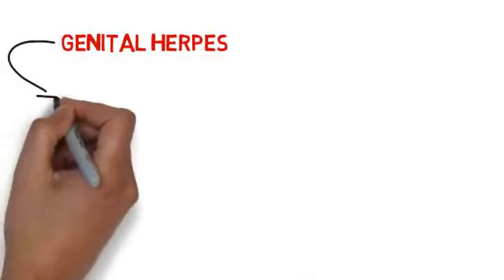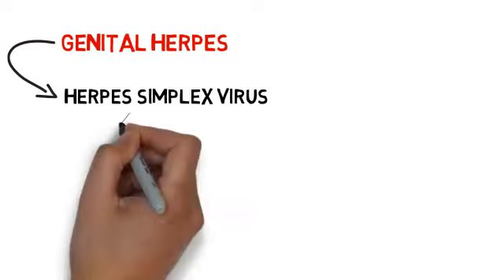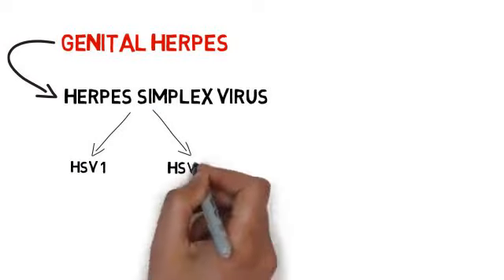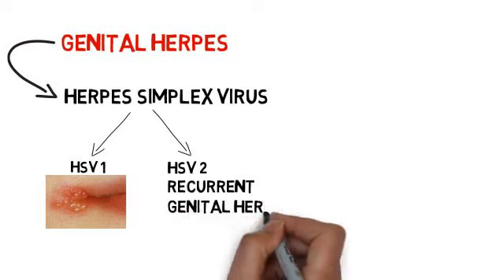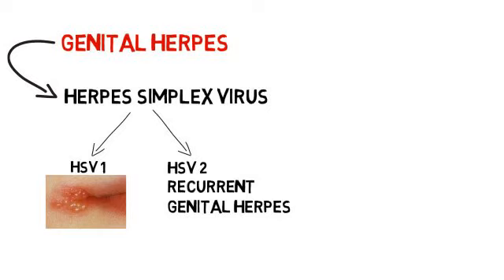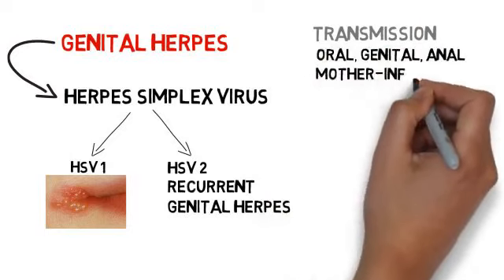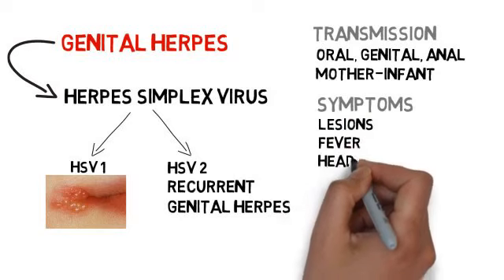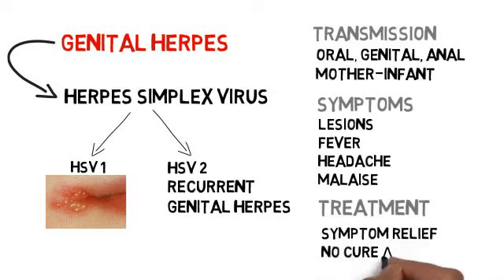100% herbal medication from Drobulor